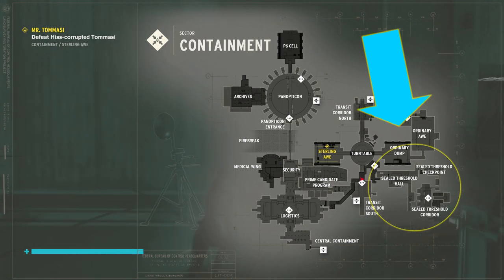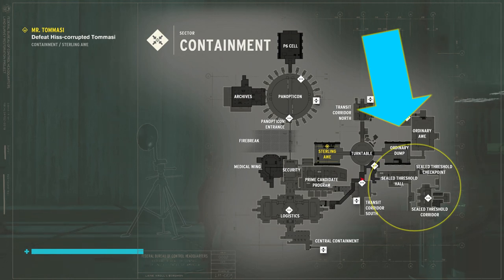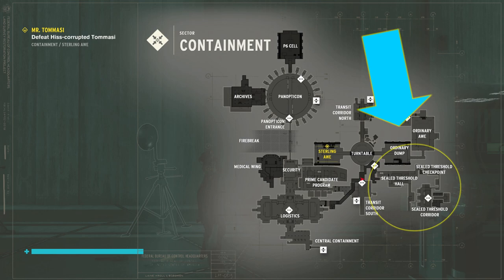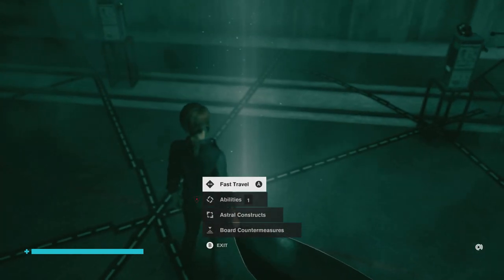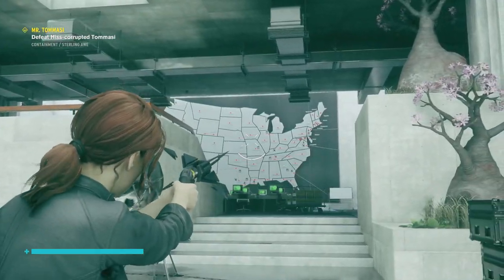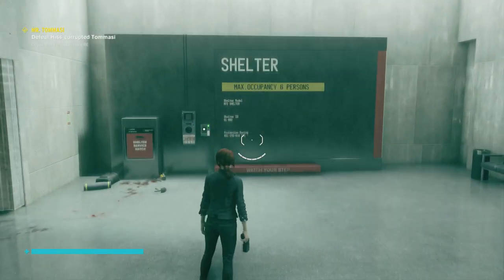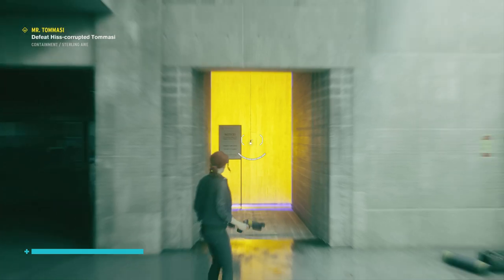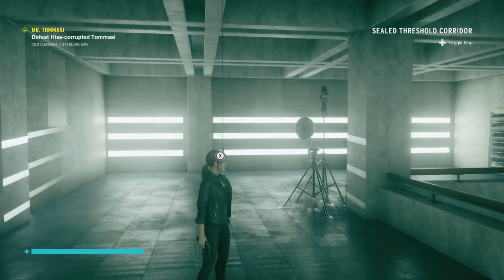Control How To Get Into the Sealed Threshold Hall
(Control 100% Walkthrough – All Achievements – All Collectibles/Playthrough/Gameplay - Xbox One X)

Welcome to my quick guide for how to get into the Sealed Threshold Hall in Control!

I also have a video series where I get all of the achievements for the game, check it out here:

I have also started a Twitch channel where I stream the making of these guides and other games I play. Please follow me at: